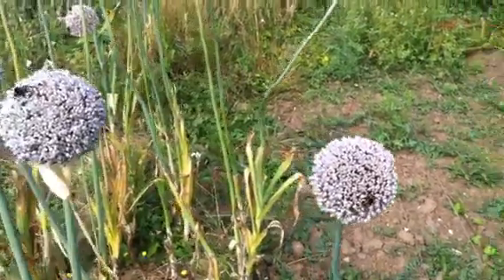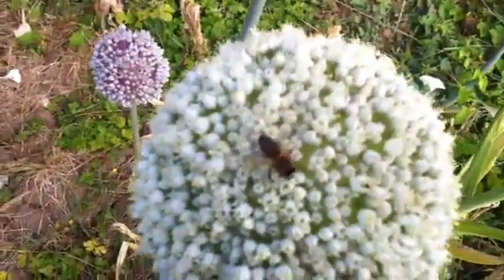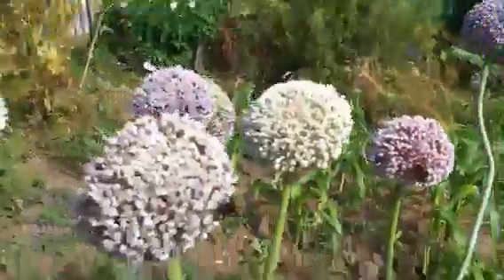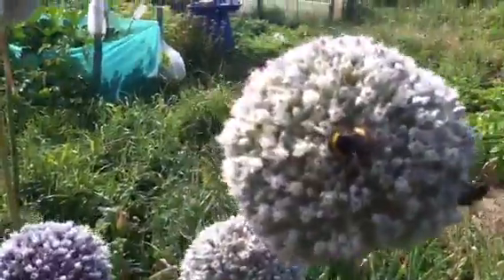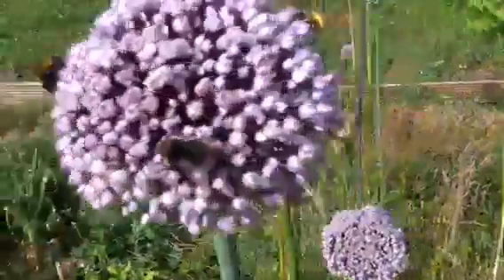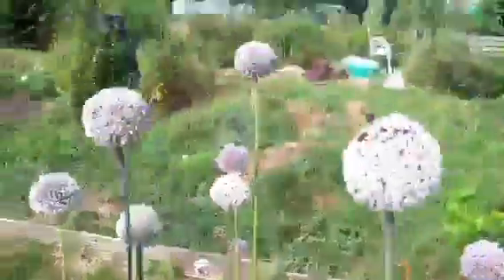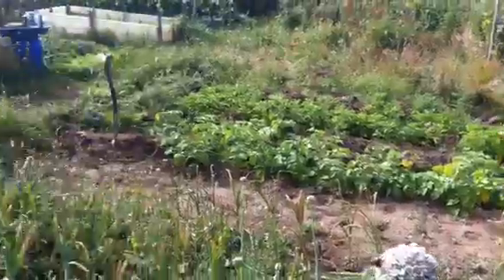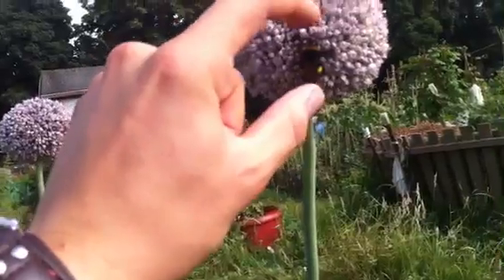Loads of bees for Brigit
I let last years leeks go to seed and the bees are loving them!!